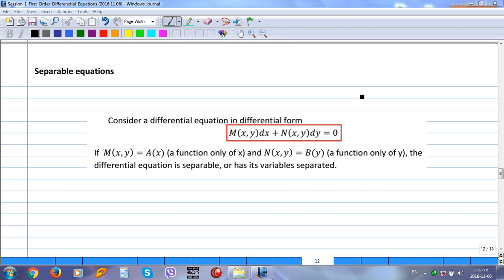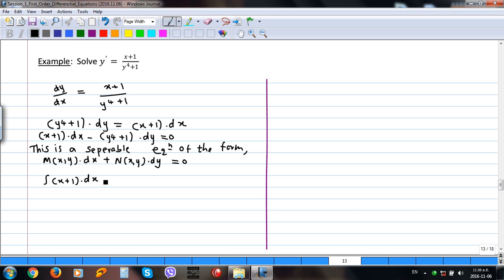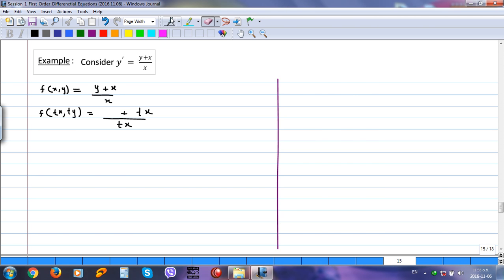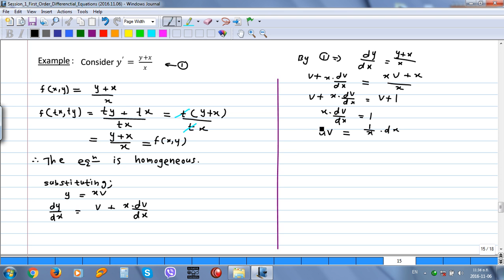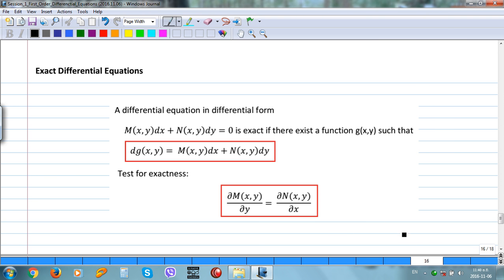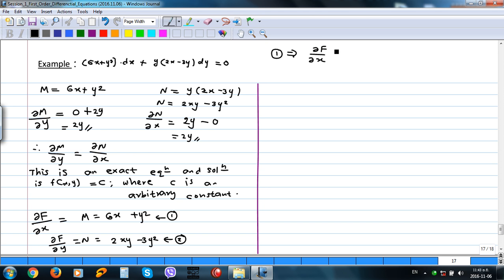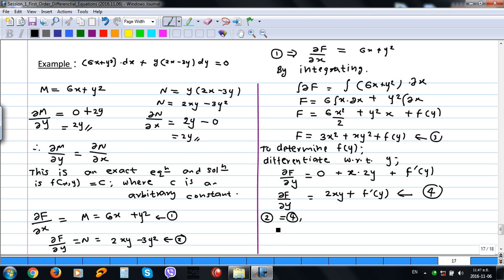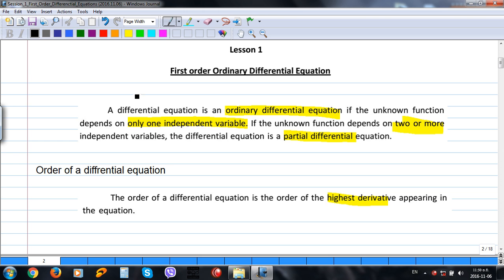MAT 3531 - Session 1 - First Order Differential Equations Part II (2017.01.20)